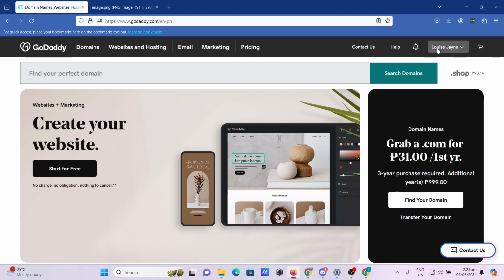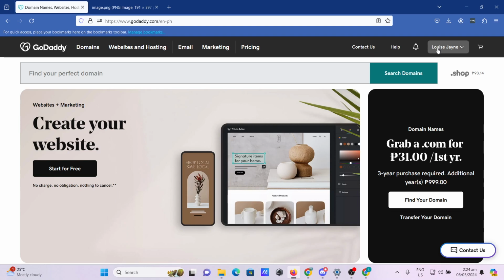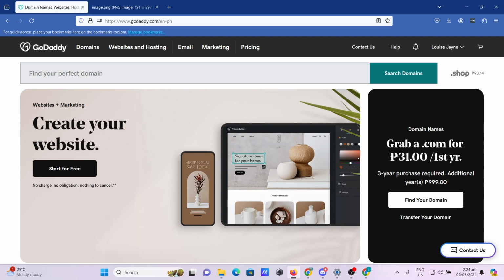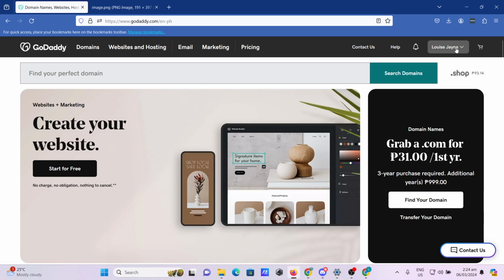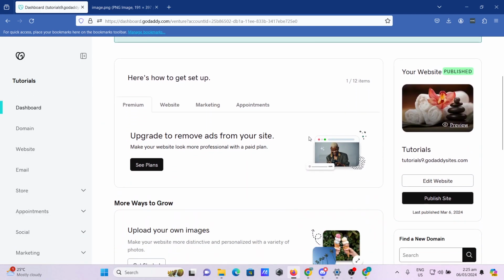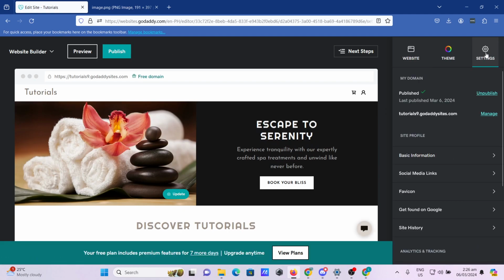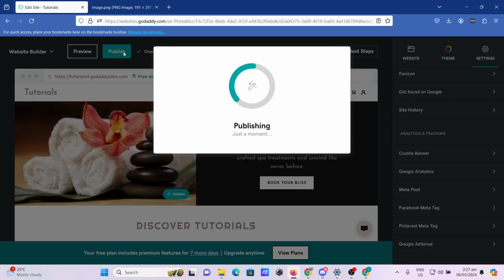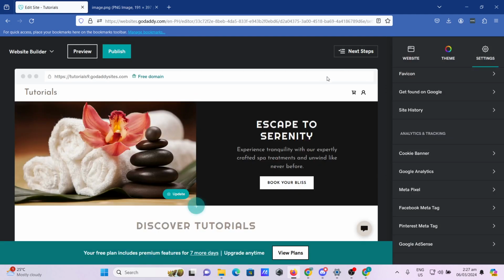How To Add Facebook Pixel ID In Godaddy (Full 2024 Guide)